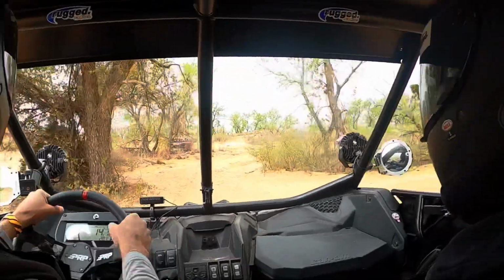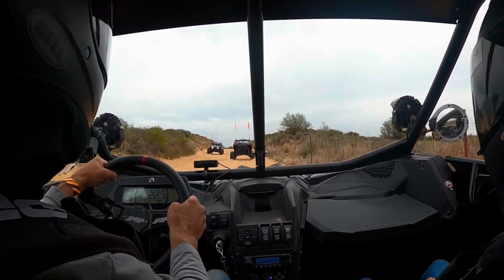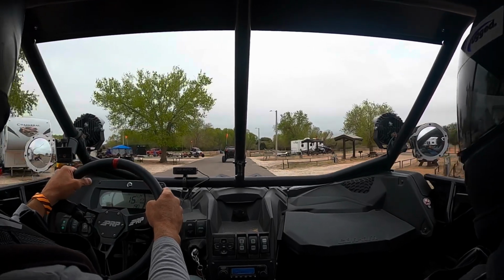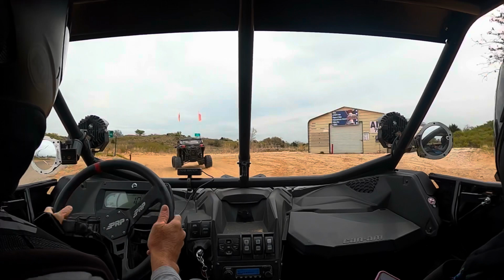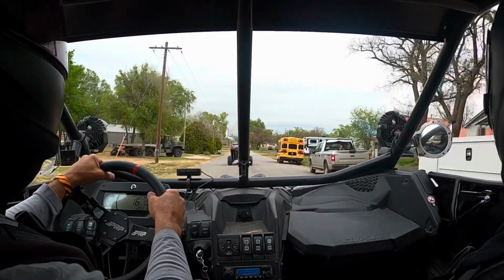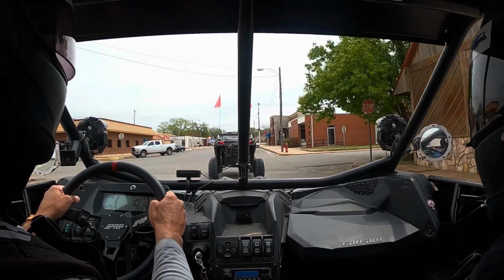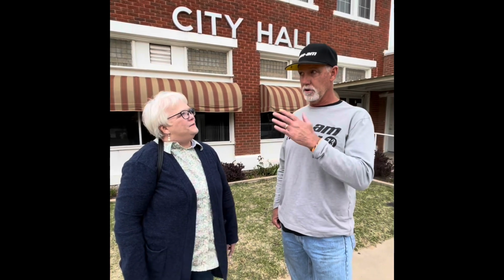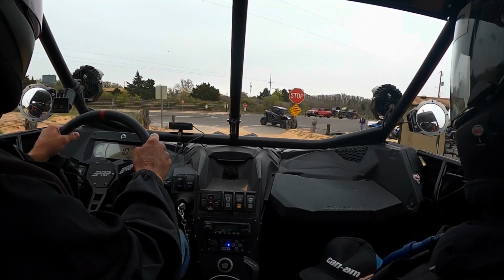Jon & Teresa’s Epic Cross Country Adventure: Little Sahara, Oklahoma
The third off-road stop on our month-long cross country trip is Little Sahara State Park in Oklahoma.

This trip is powered by @CANAMOFFROAD @RuggedRadios @SSVworks @System 3 Off-Road